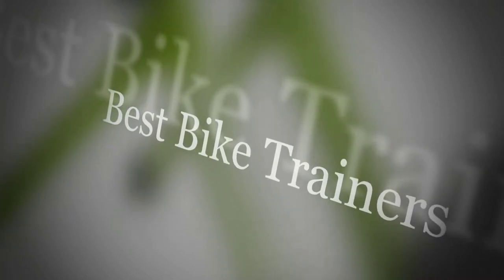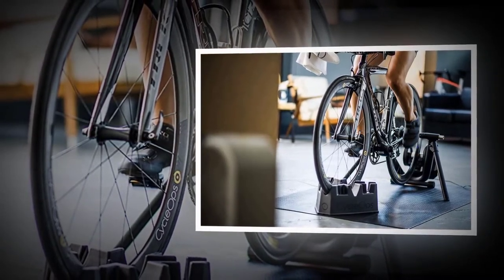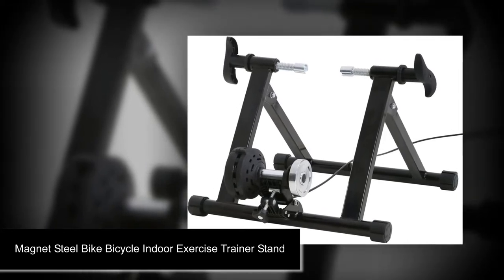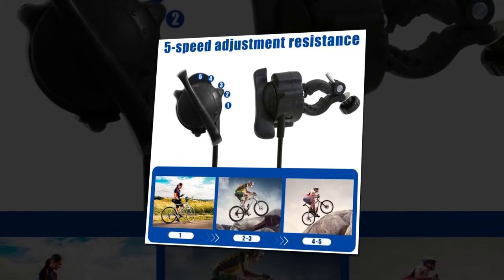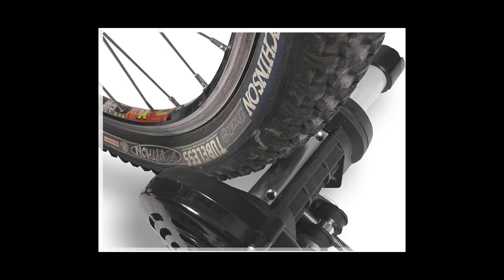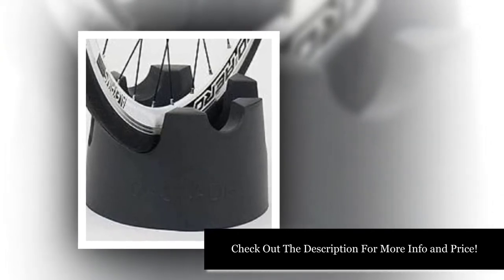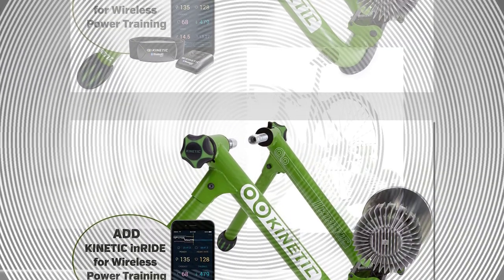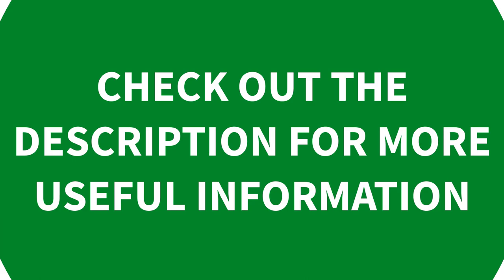✅ Best Bike Trainers Reviews For 2021